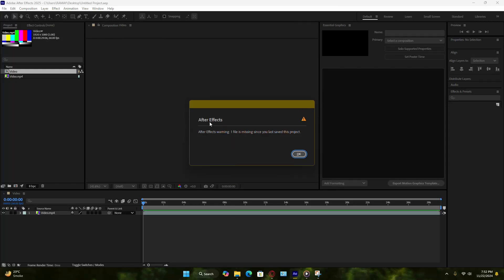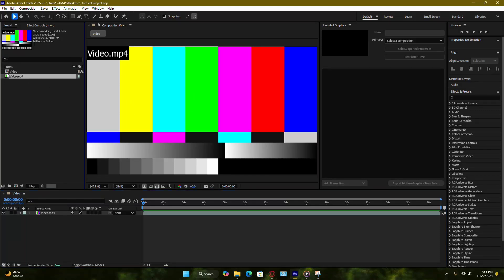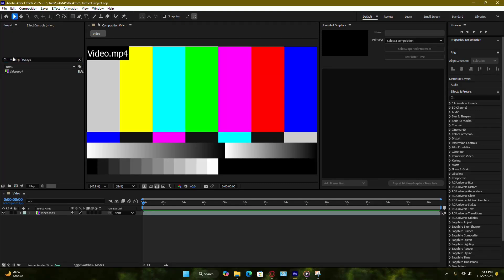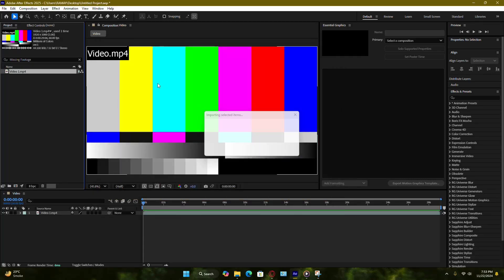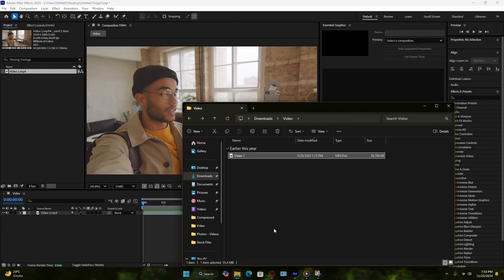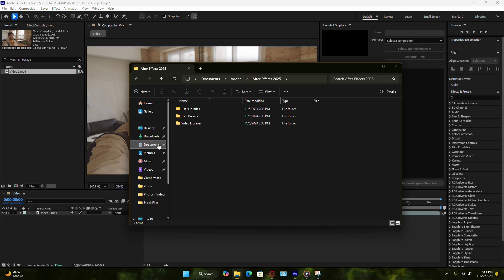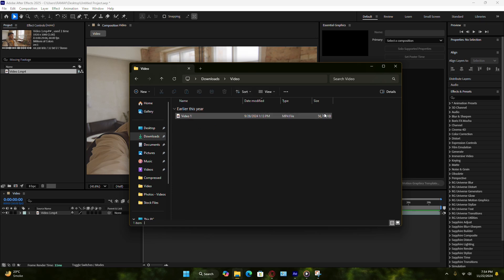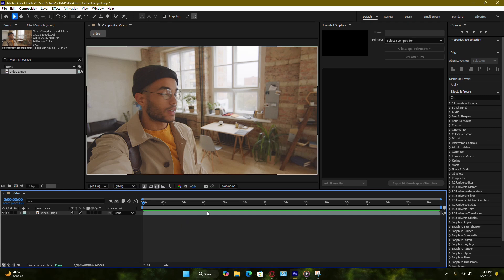How to Fix Missing File in After Effects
In this short tutorial I show you, how to relink missing files in After Effects.